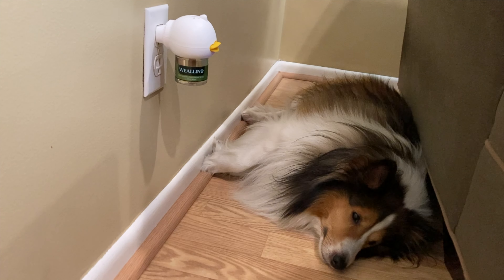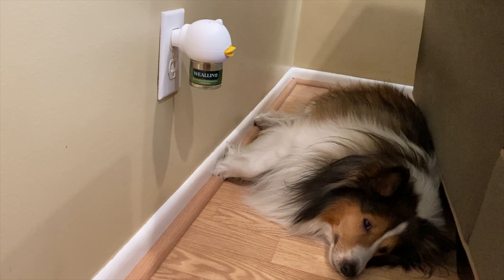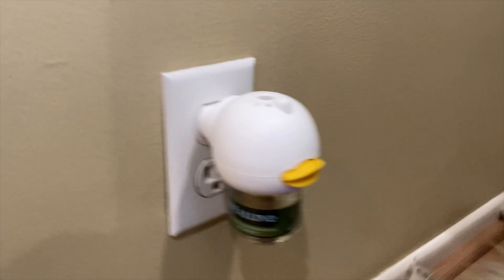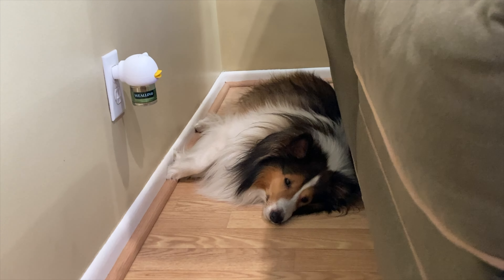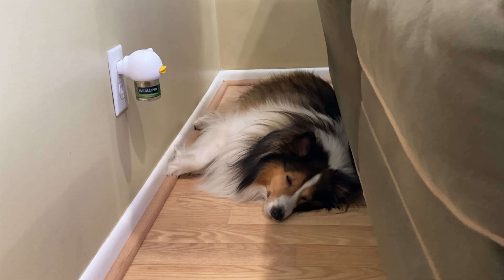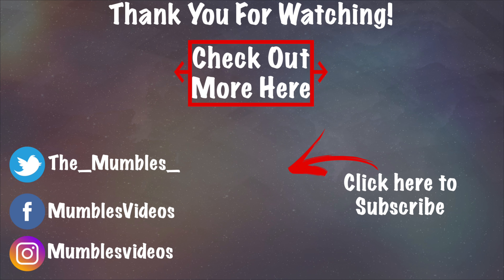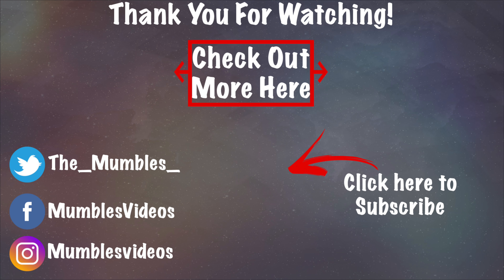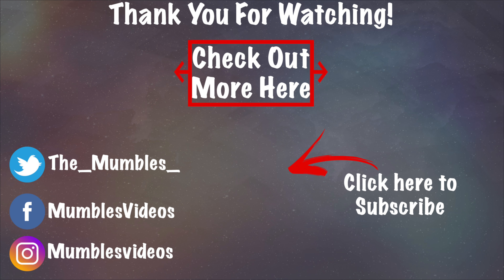Weallin Dog Calming Diffuser Kit || MumblesVideos Product Review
Join MumblesVideos as he reviews the Weallin Dog Calming Diffuser Kit!